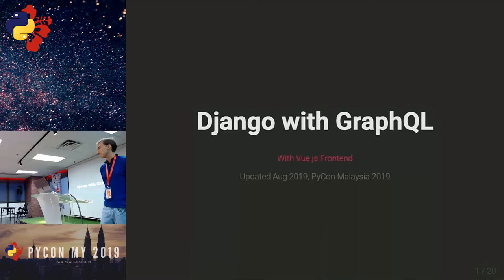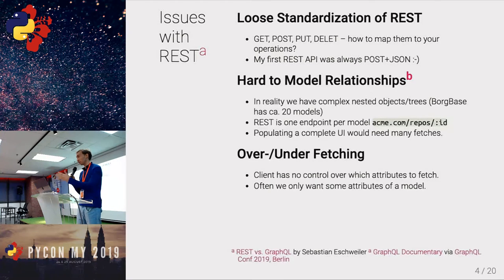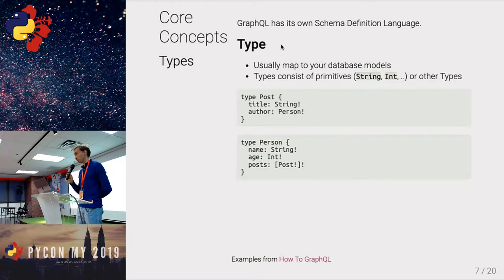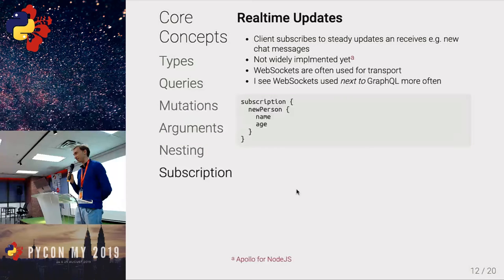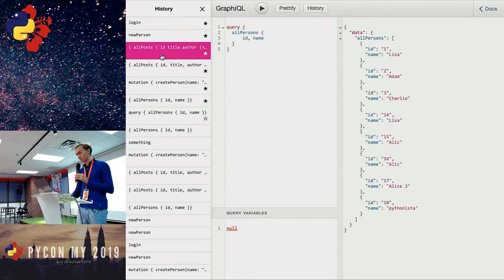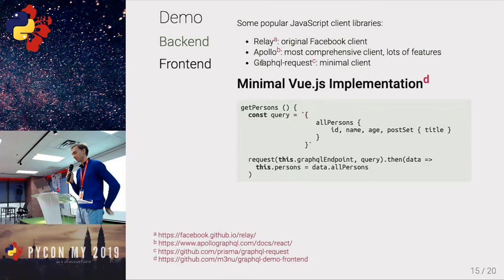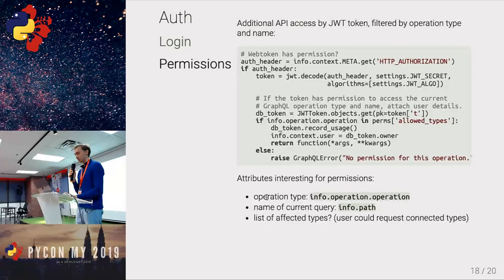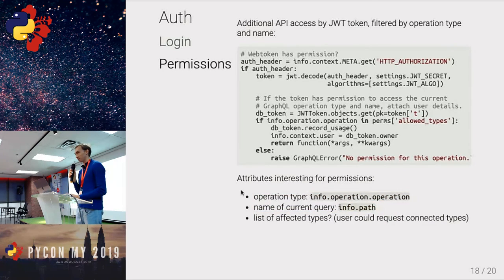PyCon Malaysia 2019 - Adding a GraphQL API to Django